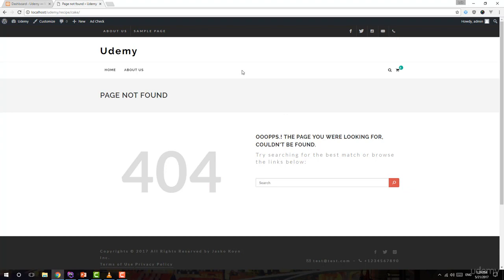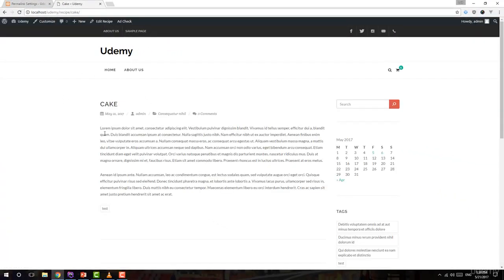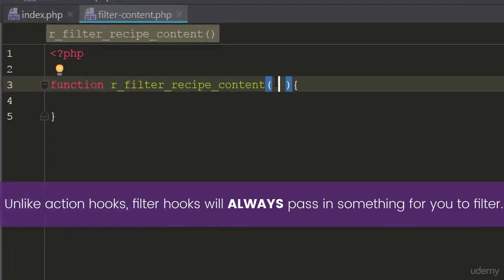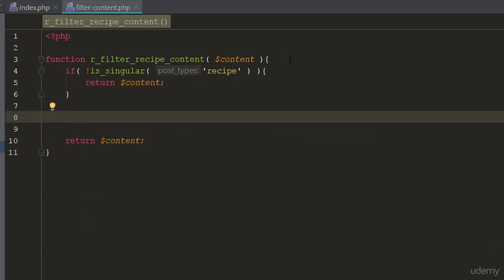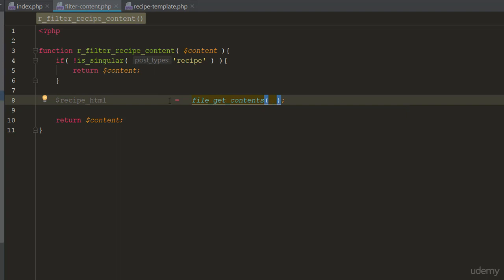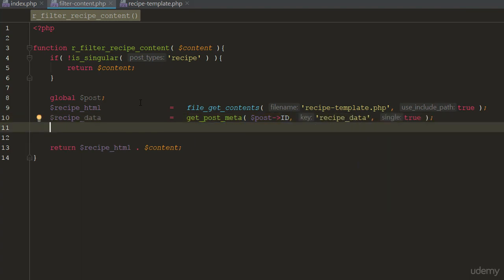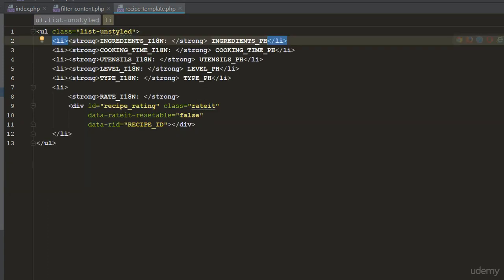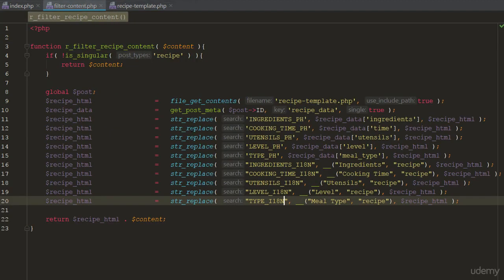042 Filter Hooks